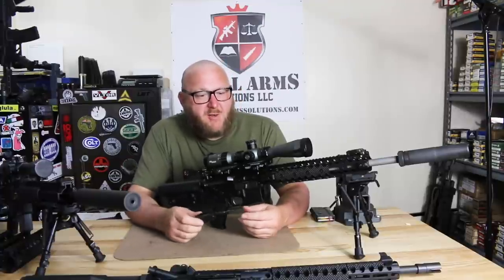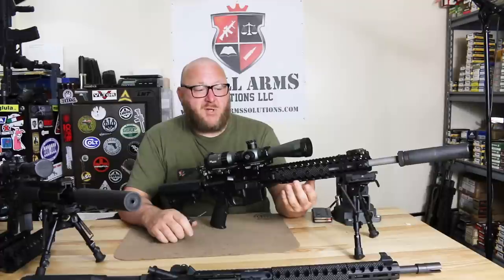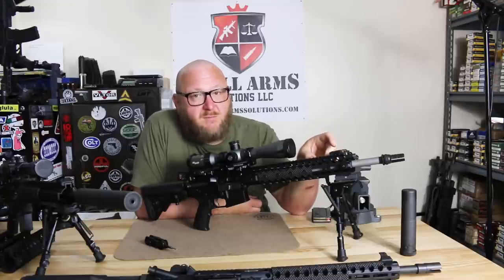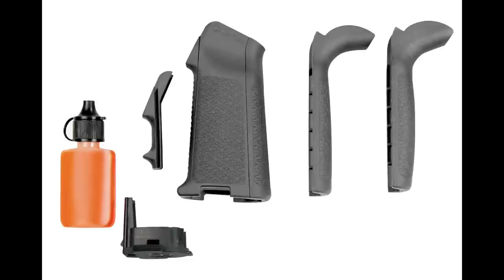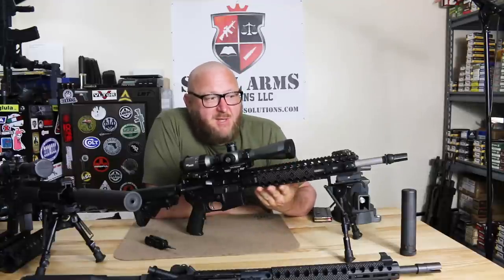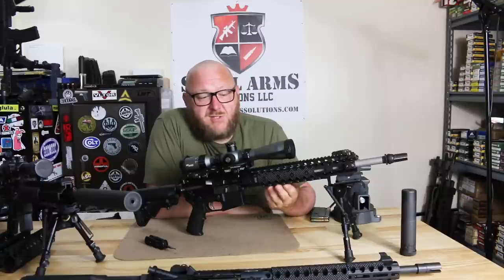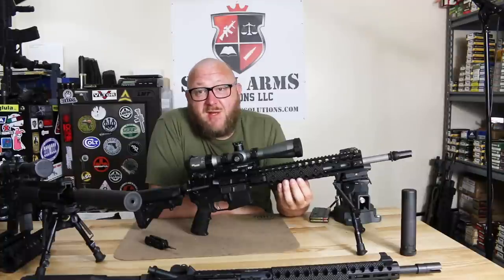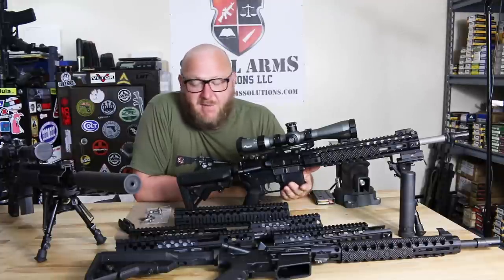Centurion Arms Recce Rifle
Sig Sauer SOT44111 Tango4 Riflescope
Geissele Super Precision SOPMOD Vortex 1-6 30mm Scope Mount
HBLMS Harris Bipod extends from 9" to 13"